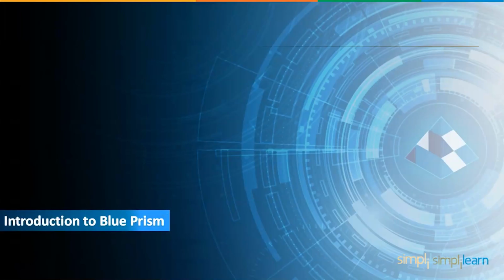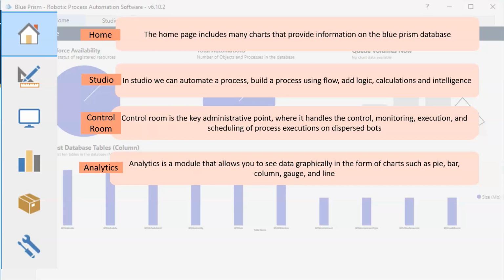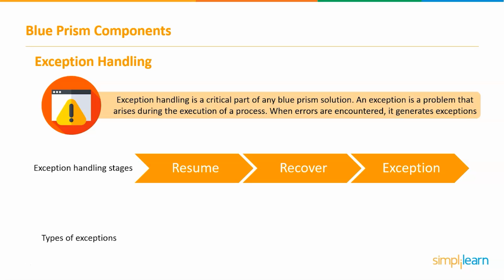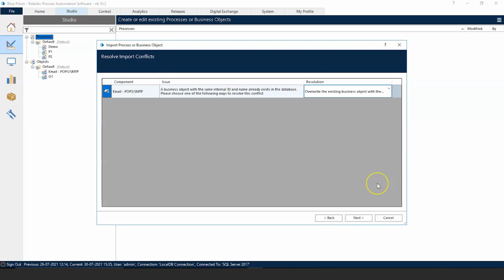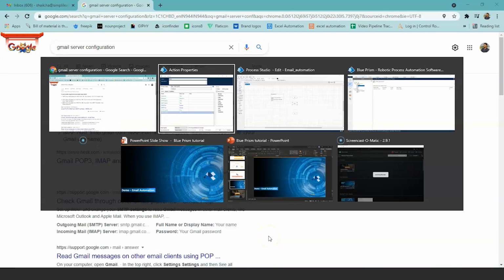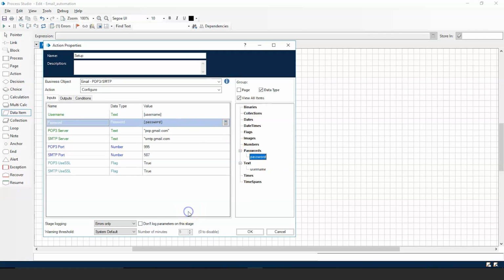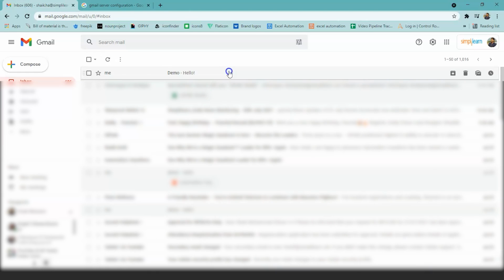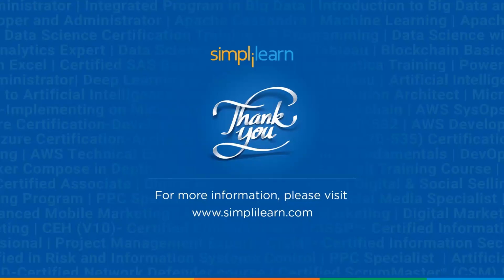Blue Prism Tutorial | RPA Blue Prism Tutorial For Beginners|Simplilearn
In this video on Blue Prism Tutorial, You will understand the core components of Blue Prism with a hands on session at the end of the video. Blue Prism is a global leader in intelligent enterprise automation, transforming the way employees work. By making it simple for individuals to automate operations, blue prism helps enterprises improve operational efficiency and agility

 Here is the list of topics covered in this video on Blue Prism Tutorial:
00:00 Introduction
01:14 Introduction to Blue Prism
02:15 Blue Prism User Interface
04:31 Blue Prism Components
08:13 Demo

If you want to expand your expertise in advanced intelligent applications, then this Introduction to Robotic Process Automation (RPA) course will put you on the fast track. RPA is one of the hottest and fastest growing technologies for improving real-time business operations and processes. This course will give you an overview of RPA concepts, the value-add it brings with relevant business use cases and tools understanding.

What are the benefits of this course?
Robotic Process Automation (RPA) is an advanced technology that automates huge quantities of redundant tasks by applying artificial intelligence (AI). RPA can be used for processing transactions, manipulating data, triggering responses and communicating with other digital systems. RPA has applications in a plethora of industries including insurance claims processing, invoice processing, customer feedback analysis, onboarding of employees, HR operations, and much more. More on the RPA market:
- The global market for RPA software and services is expected to grow to $1.2 billion by 2021 at a compound annual growth rate of 36 per cent.
- One wine producer increased its order accuracy from 98% to 99.7% while reducing costs There are 3000+ RPA job postings in India and the US.

The primary objective of this Introduction to RPA training course is to give you a glimpse into the bright and exciting future of Robotic Process Automation and to give you an overview of the fundamental methodologies and tools that will help you employ RPA on the job. You’ll learn the key RPA tools and workflows used in intelligent automation, steps for implementing RPA in your enterprise and case studies that will provide innovative best practices.

Upon successful completion of our Introduction to Robotics Process Automation online training course, you will gain a fair understanding of RPA and related business applications. By the end of the course,  you will be able to understand-
1. RPA and its business applications
2. The impact that RPA creates with significant ROI
3. Various tools available in the market and their right fit
4. Organization and management of  a real-life workflow automation project

Simplilearn’s Introduction to Robotic Process Automation course is best suited for:
1. CXOs
2. Team Leads
3. Business Analysts
4. Solution Architects